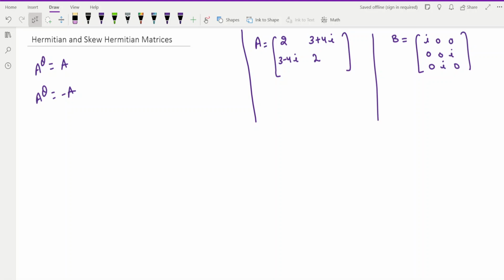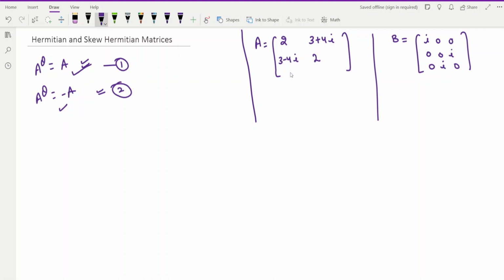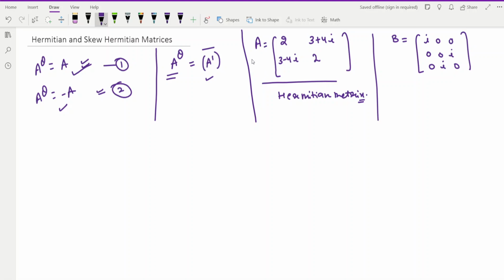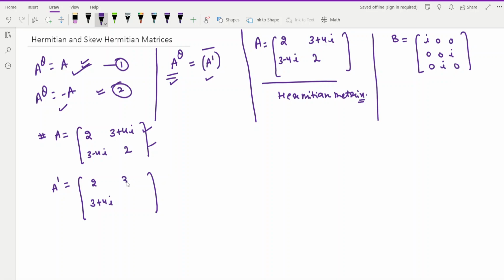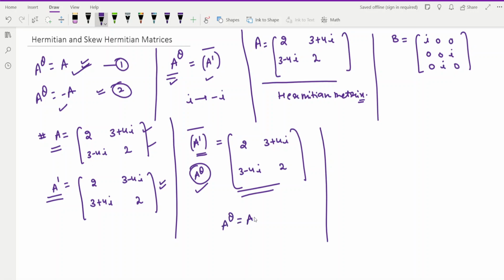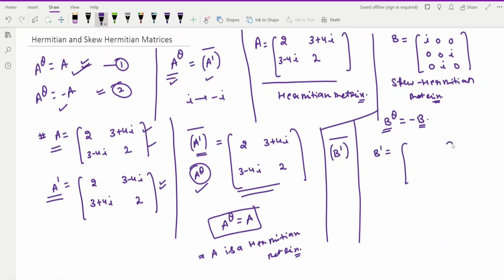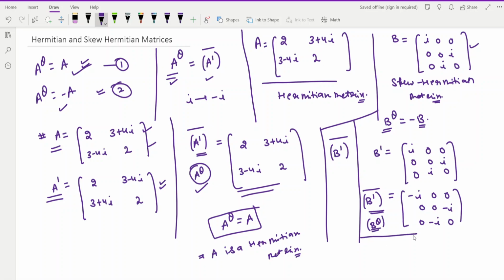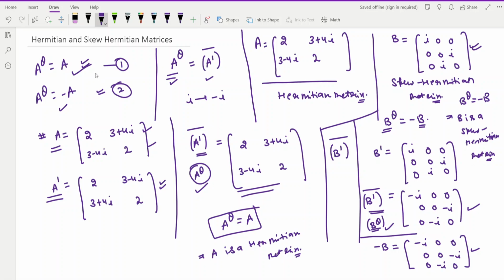Hermitian and Skew-Hermitian Matrices - Engineering Mathematics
Explore the world of Hermitian and Skew-Hermitian Matrices in this comprehensive video on Engineering Mathematics. Learn the key definitions and examples . This tutorial simplifies the concepts with step-by-step explanations and clear demonstrations, making it perfect for students and professionals.